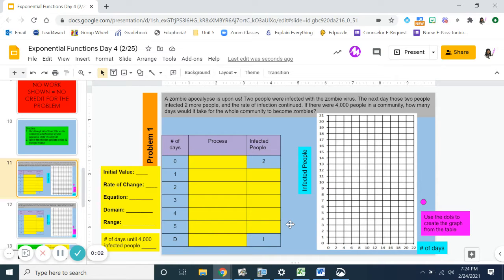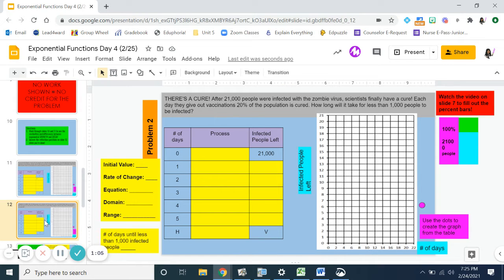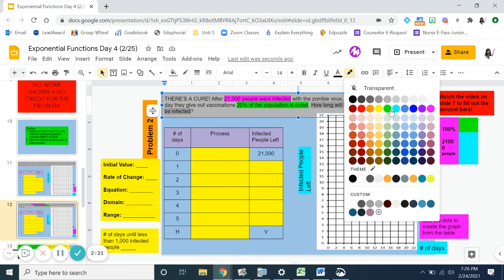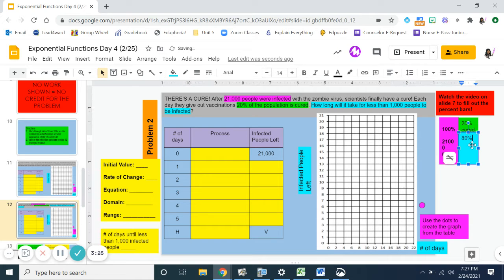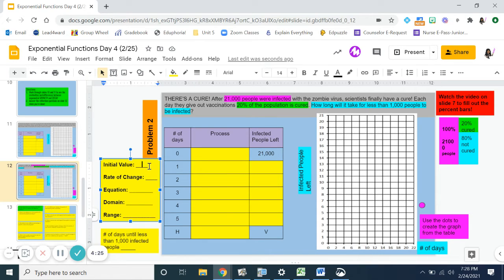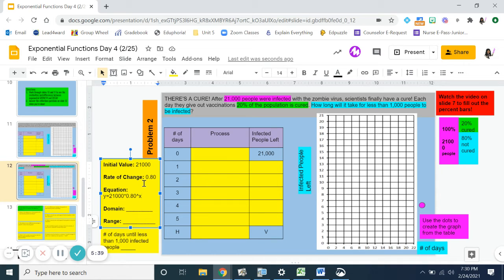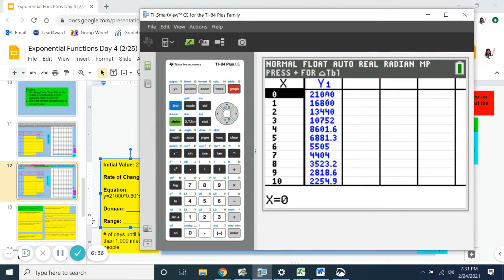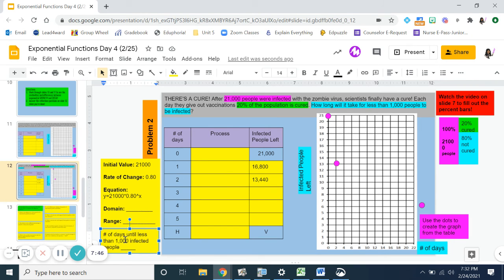Exponential Decay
Learn how to use percent bars to determine the Multiplicative Rate of Change for Exponential Decay!